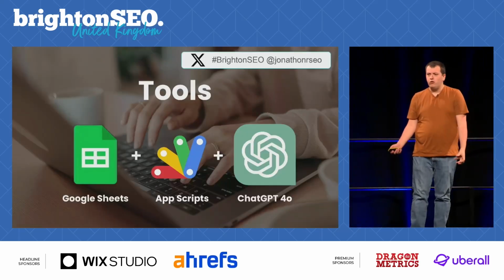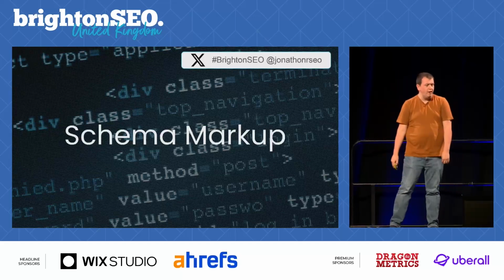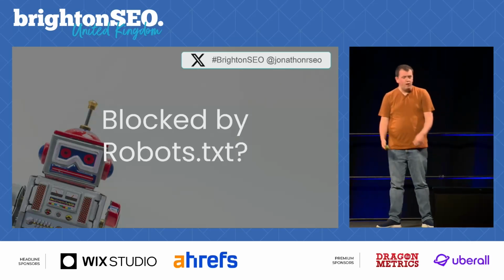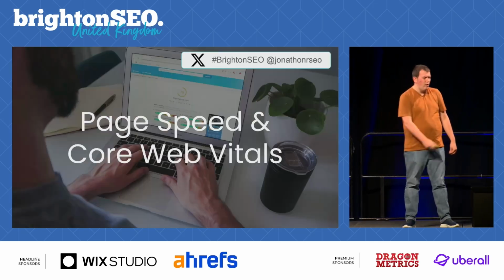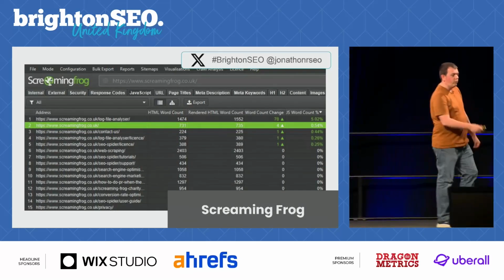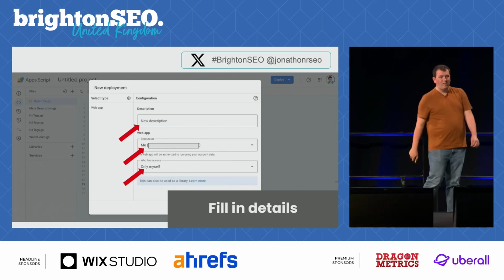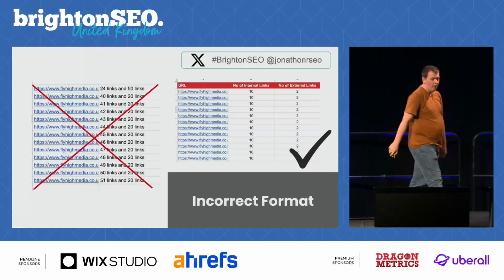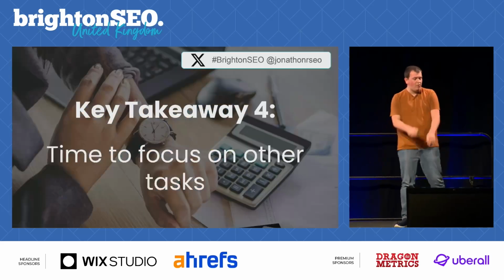How to speed up content audits using ChatGPT - Jonathon Roberts - brightonSEO October 2024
In this talk, Jonathon will show you how you can use ChatGPT to generate Google Scripts to help you speed up importing SEO data from a URL into a Google Sheet, which is a quicker way and more efficient way than using IMPORTXML formulas which can be slow to import data like Meta Titles, Descriptions, Content Length.